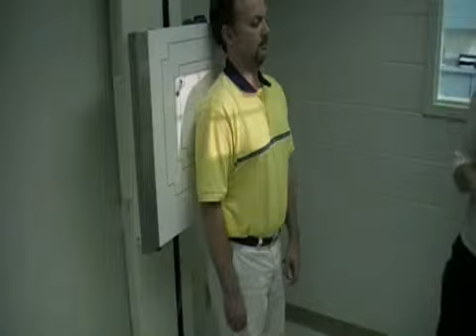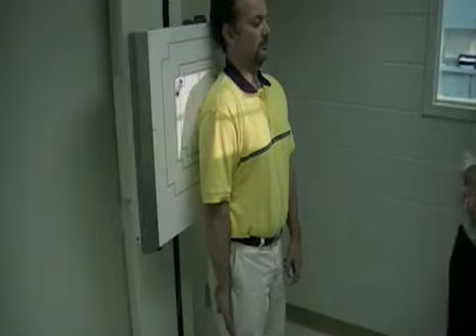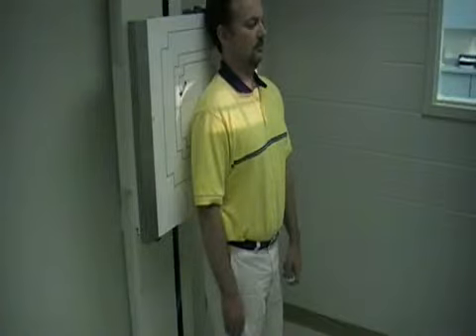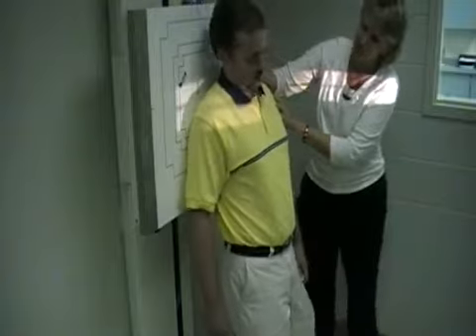Adult Shoulder & Clavicle-AP (Interanl,External,Netural) & AP, AP Axial